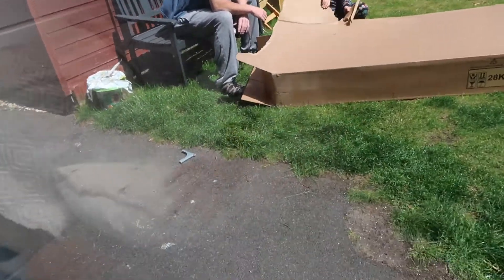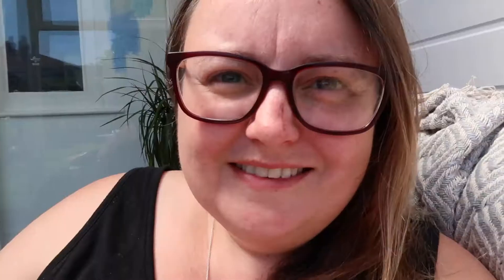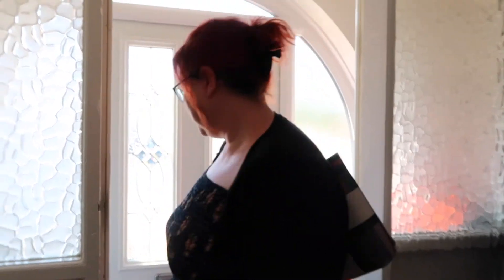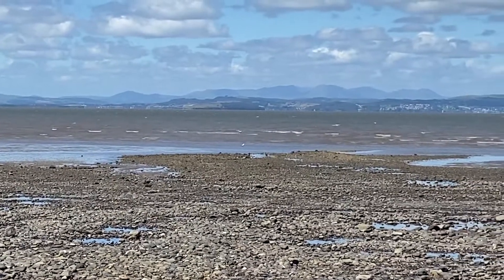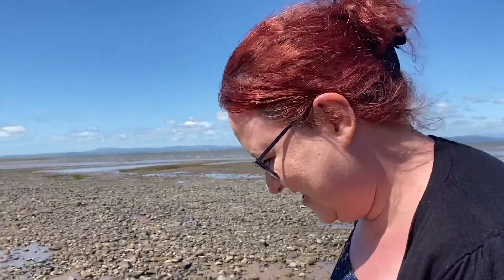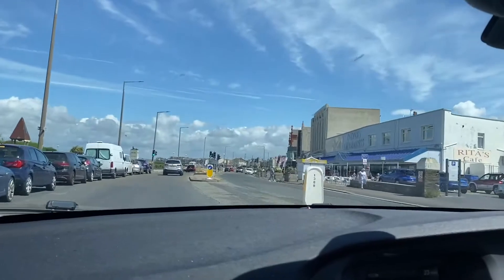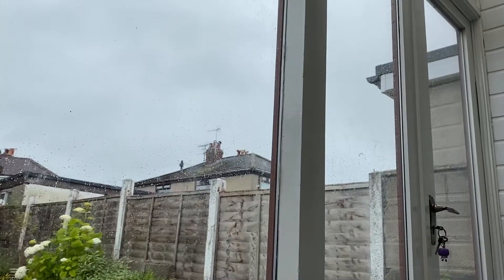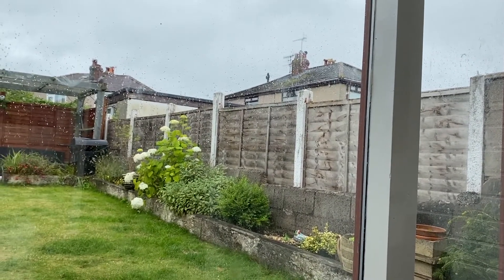Weekly Vlog #7 | Liz Visits & Morecambe Bay Walks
Hi Everyone,

I'm Andrea a mum to 3 boys living in the North West of England. I upload vlogs every Monday afternoon at 5pm. My Vlogs are just a snippet of our life, however if you are more interested in shopping hauls and meals, I also have a channel which focuses on food, meals of the week and general hauls. I hope you enjoy watching.

Andrea xoxo